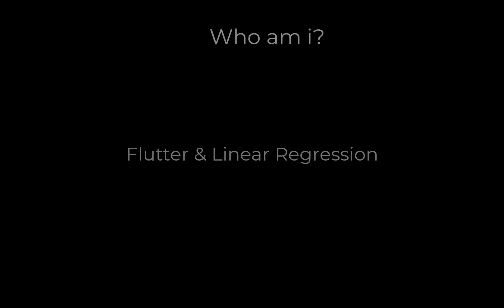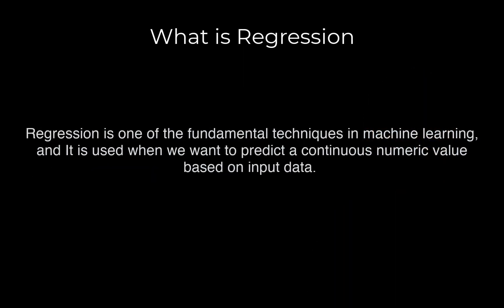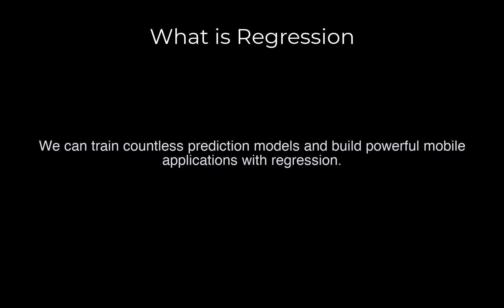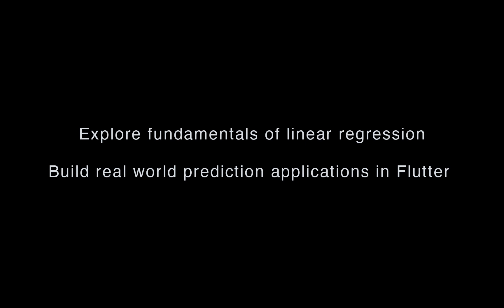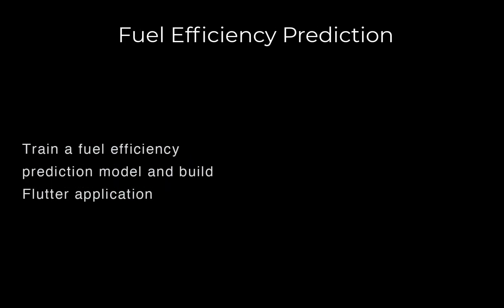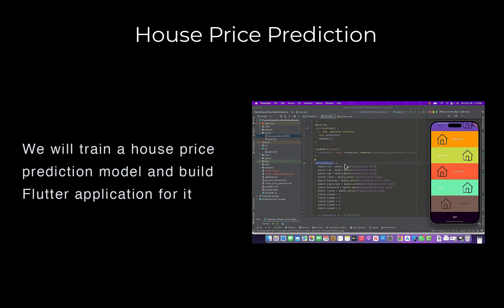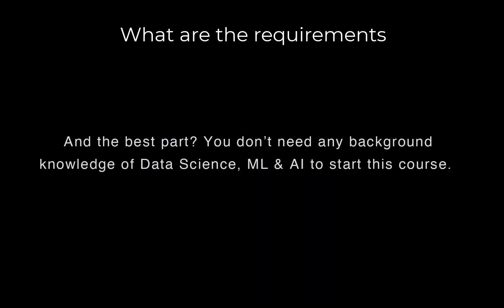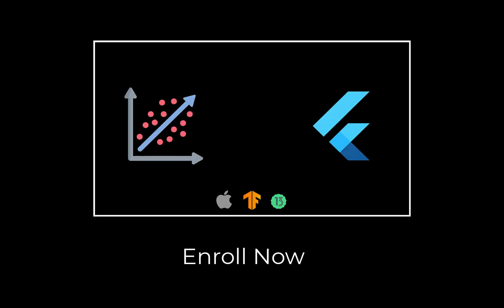Flutter and Linear Regression: Build Prediction Applications in Flutter | Tensorflow Lite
Welcome to the exciting world of Flutter and Linear Regression! I'm Muhammad Hamza Asif, and in this course, we'll embark on a journey to combine the power of predictive modeling with the flexibility of Flutter app development. Whether you're a seasoned Flutter developer or new to the scene, this course has something valuable to offer you.

Course Overview: We'll begin by exploring the basics of Machine Learning and its various types, and then delve into the world of deep learning and artificial neural networks, which will serve as the foundation for training our regression models in Flutter.

The Flutter-ML Fusion: After grasping the core concepts, we'll bridge the gap between Flutter and Machine Learning. To do this, we'll kickstart our journey with Python programming, a versatile language that will pave the way for our regression model training.

Unlocking Data's Power: To prepare and analyze our datasets effectively, we'll dive into essential data science libraries like NumPy, Pandas, and Matplotlib. These powerful tools will equip you to harness data's potential for accurate predictions.

Tensorflow for Mobile: Next, we'll immerse ourselves in the world of TensorFlow, a library that not only supports model training using neural networks but also caters to mobile devices, including Flutter.
🚀🚀🚀 Featured Flutter Machine Learning Courses 🚀🚀🚀

•  Build Fitness Tacking Apps in Flutter with Pose Detection

• Flutterflow for Beginners 2025 - Build No Code Apps in Flutter